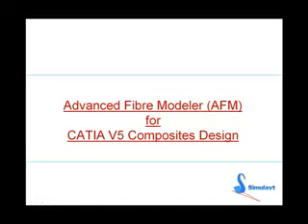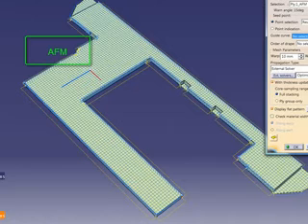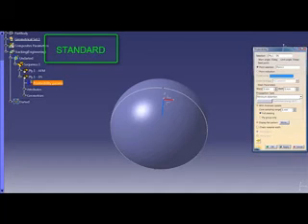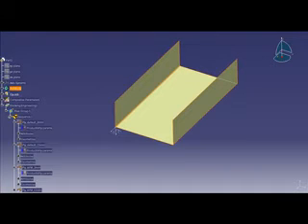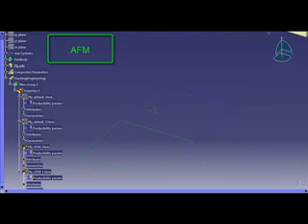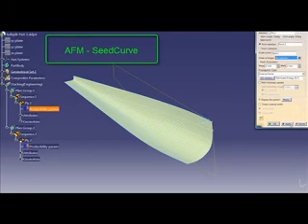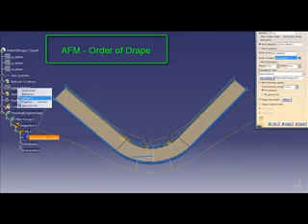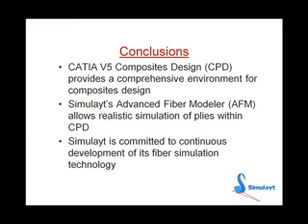SIMULAYT Advanced Fiber Modeler for CATIA V5